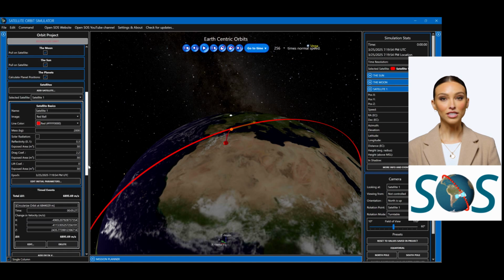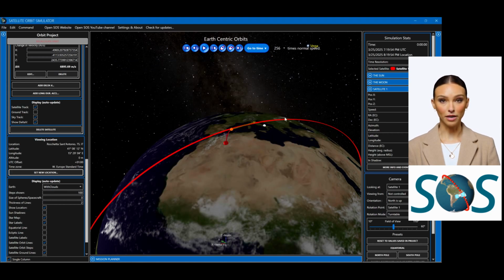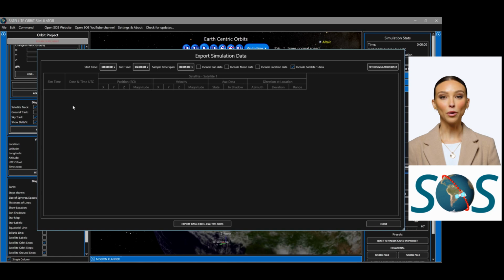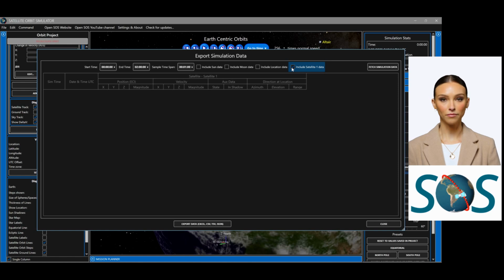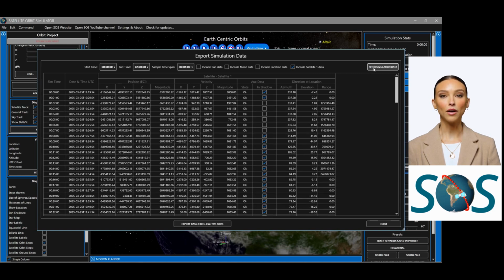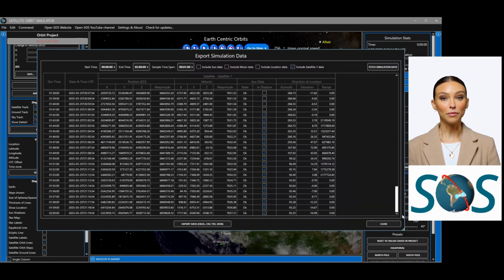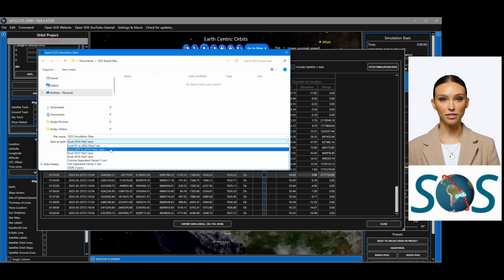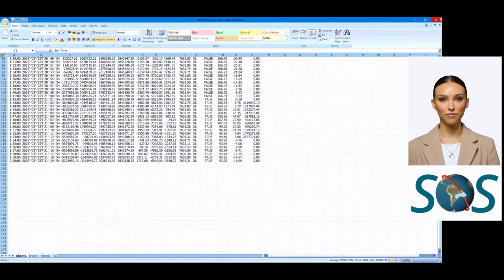Exporting Satellite Orbit Data